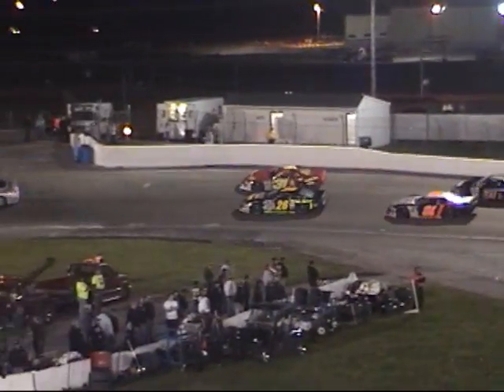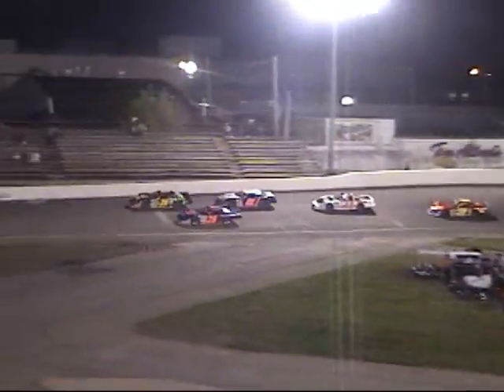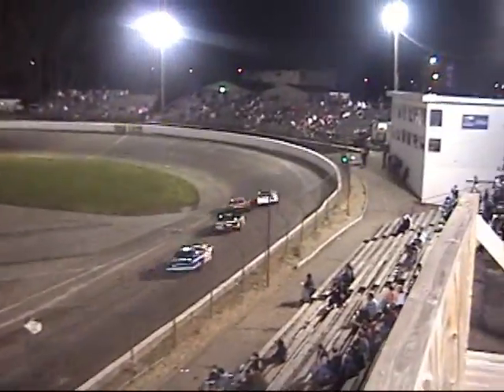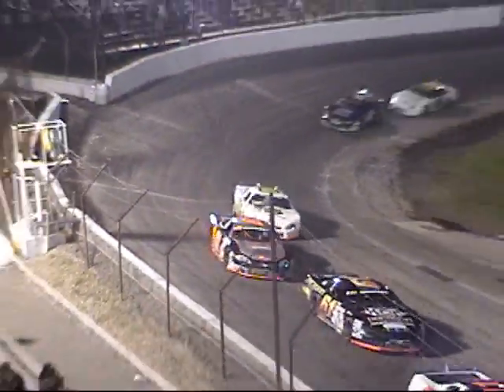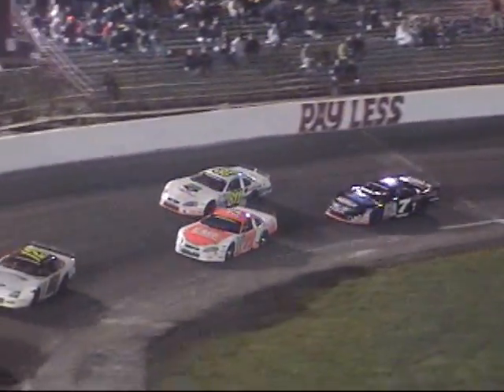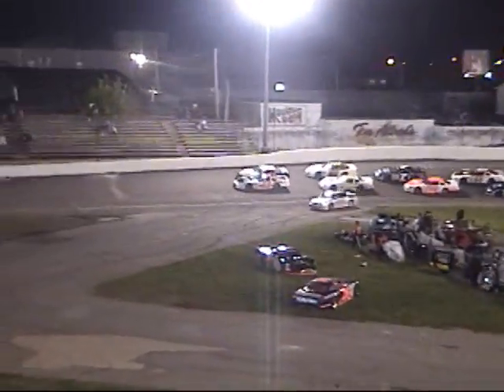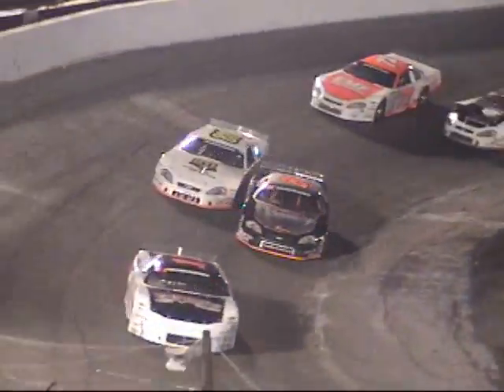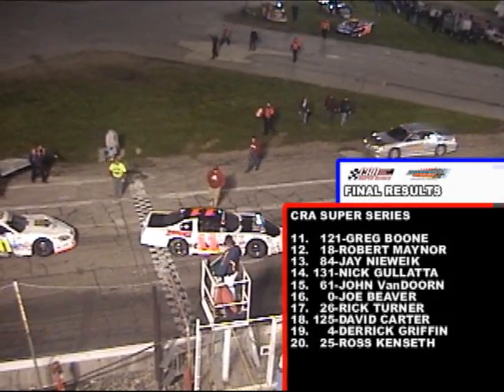2011 CRA Super Series 125 At Anderson Speedway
CRA Super Series Late Models
Seal Wrap 125
Presented by Great Deals Savings Magazine

Anderson Speedway
Anderson, Indiana

***So, we were supposed to have the first Dirt Go Kart show at Baer Field the morning of this race, got rained out.  Then was going to go to Eldora for the World of Outlaws Sprint Car Series show, got rained out.  So I finally wound up at Anderson Speedway for the 1st race of the 2011 CRA Super Series campaign.